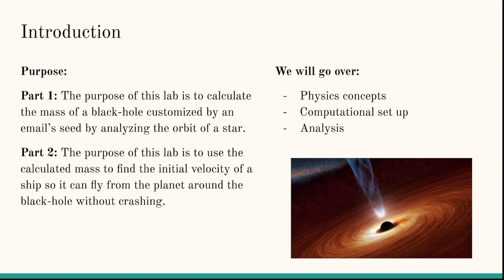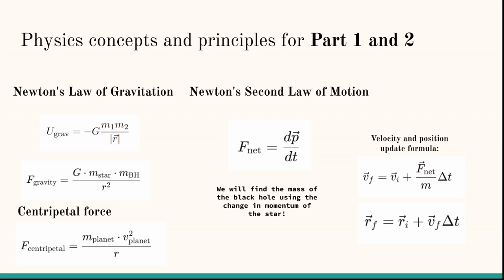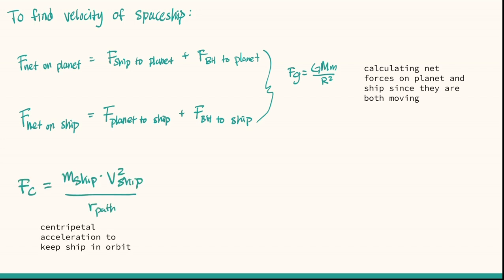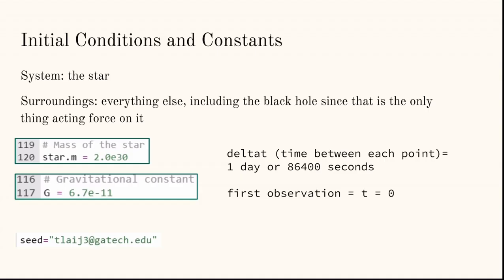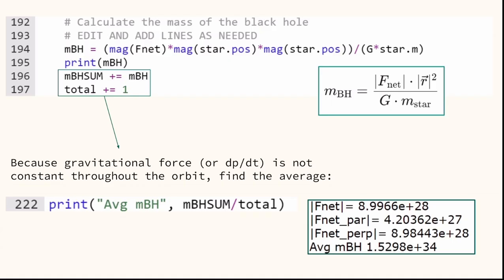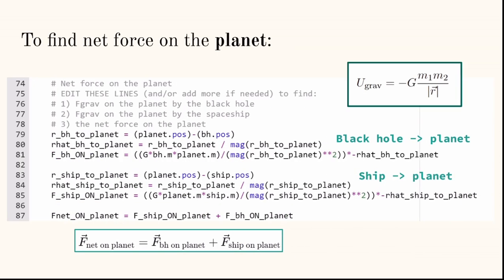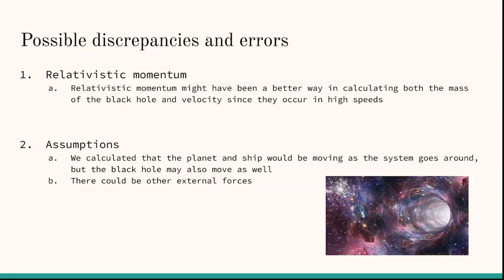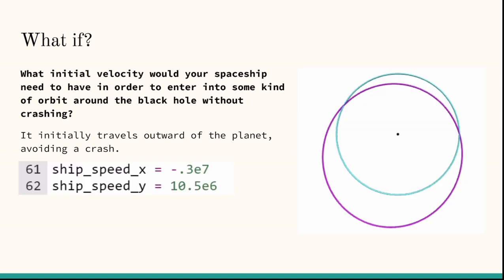Lab 3: Black Holes | PHYS 2211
Tiffany Laij - PHYS 2211
10/4/2024